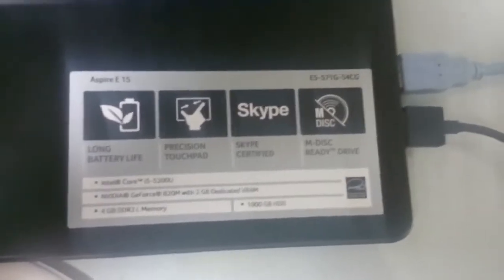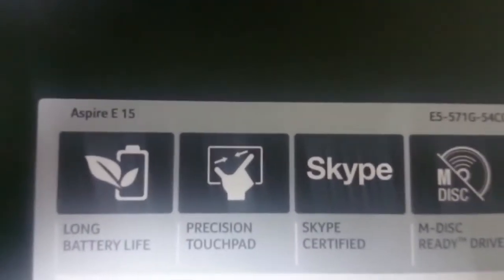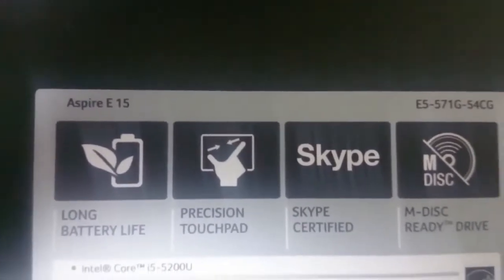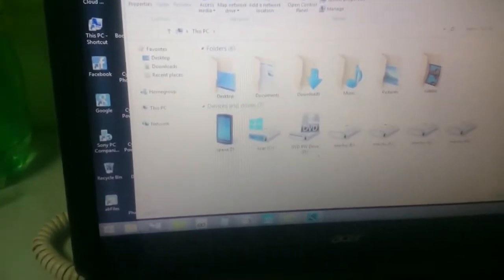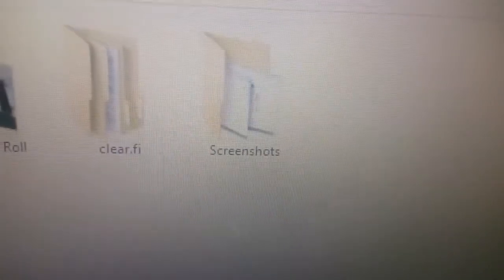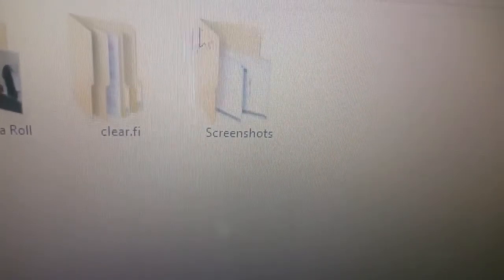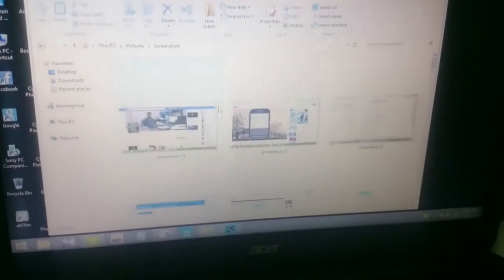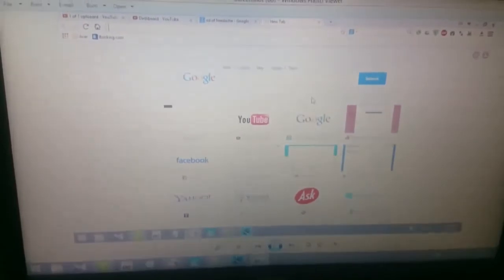How To Screenshot Acer Laptop All Laptops Screenshot TRICK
Topic : How To Screenshot  Acer Laptop | All Laptops Screenshot TRICK
This video you will know how to screenshot on all windows
just watch it and enjoy..

New (office 2019) September 2021 Worked Trick (100% worked)